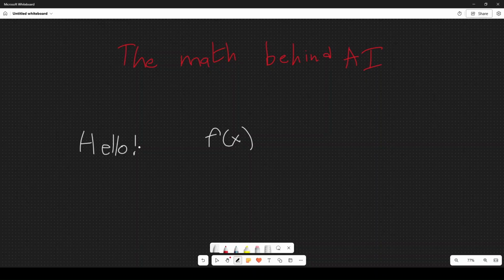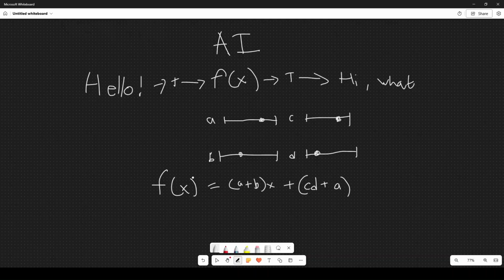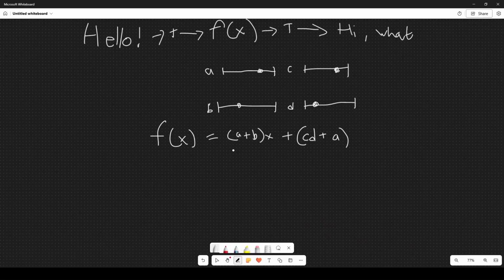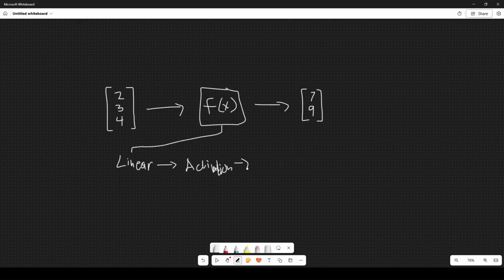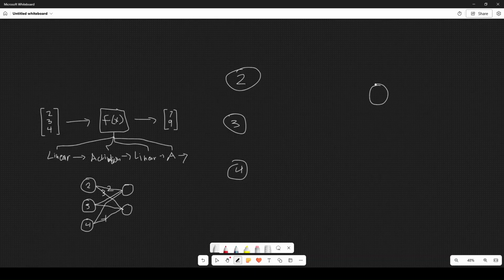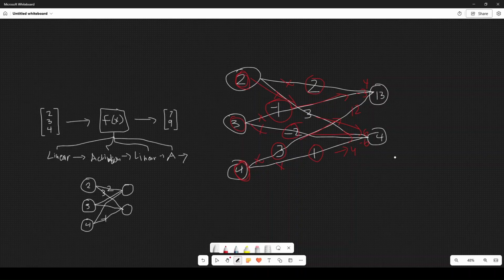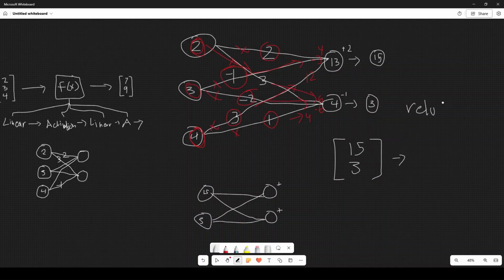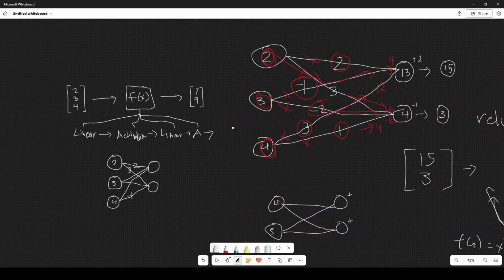But what is an AI under the hood?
In this video I will be diving into the math behind AI. Comment if you want more videos like this.